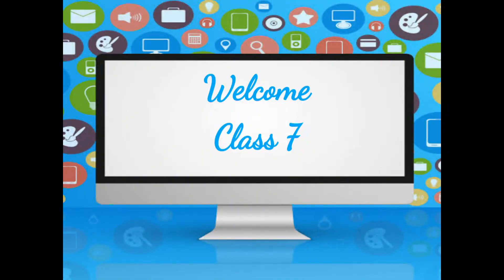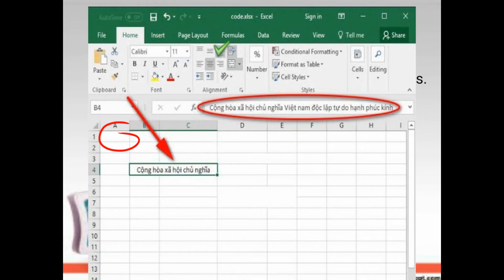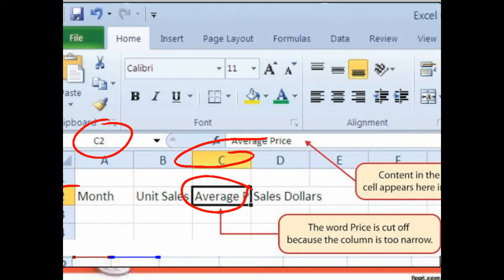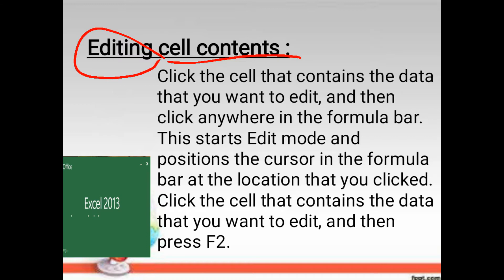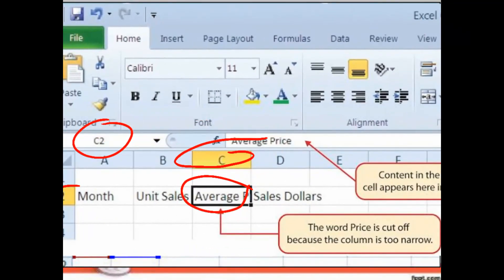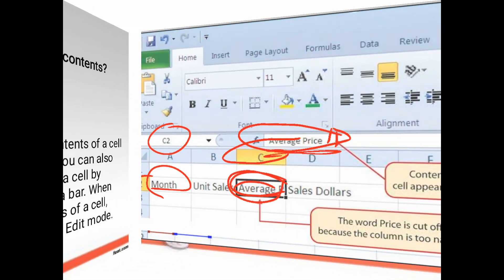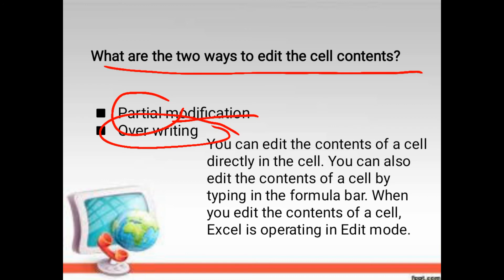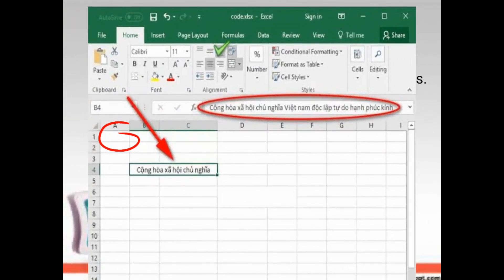Class 7, Computer , Editing cell contents overwriting , Friday November 27, 2020